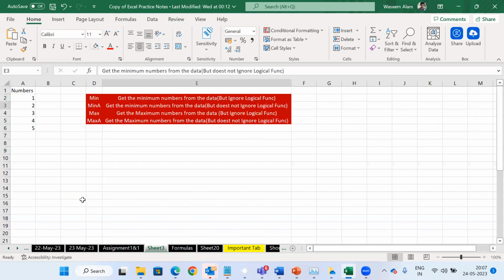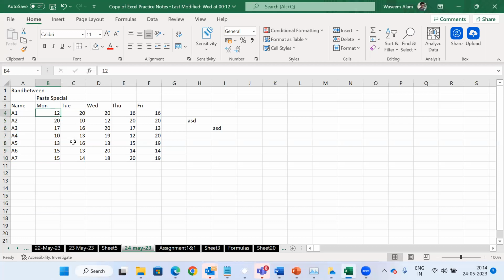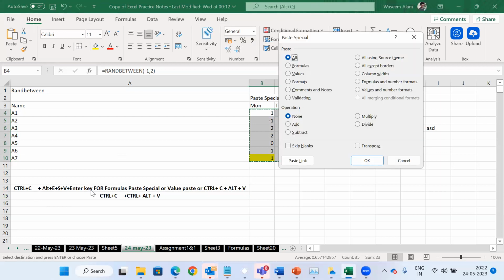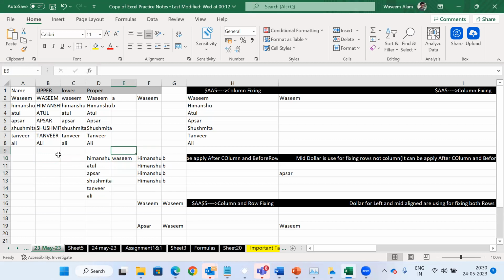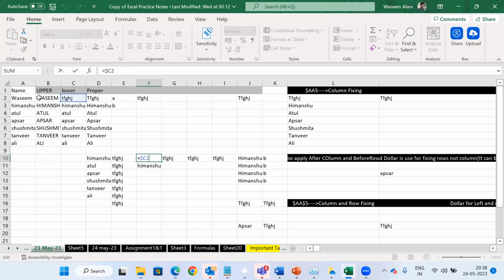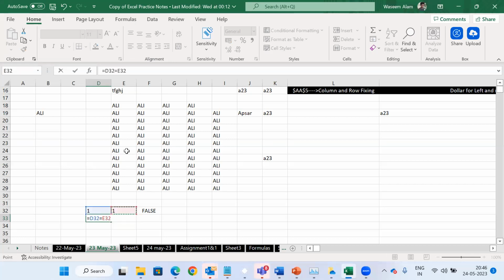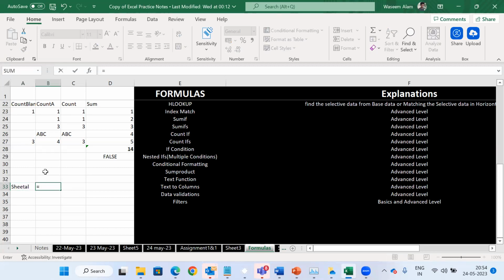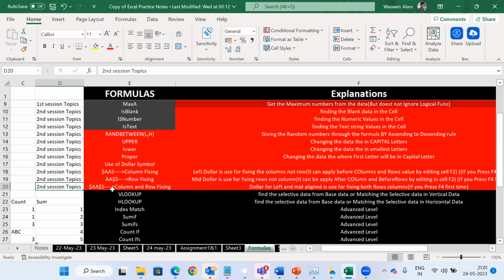Excel May_ 24- 05- 2023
Topics Covered Today:
1.Upper
2.Lower
3.Proper
4.Concept of Dollar function in Excel